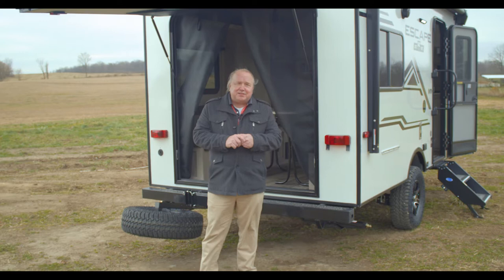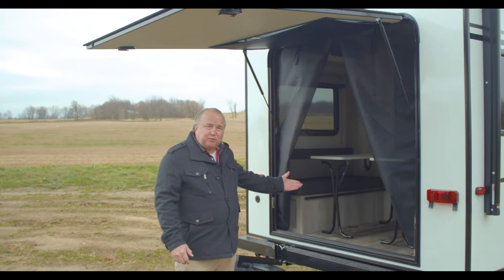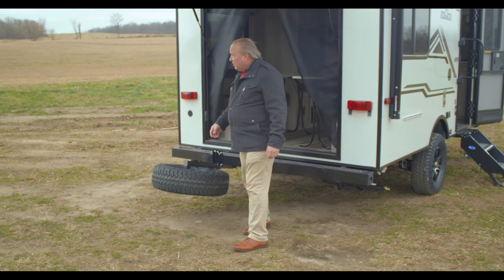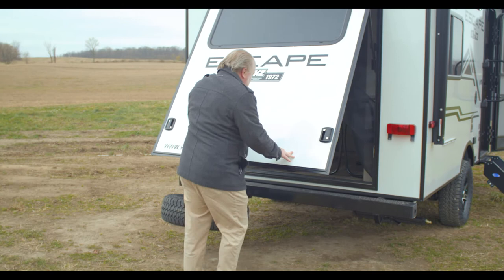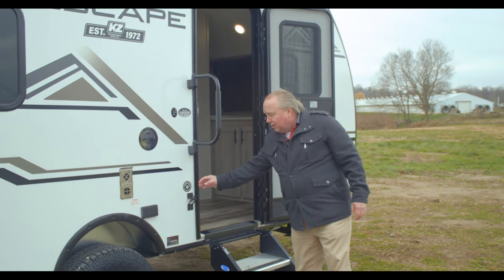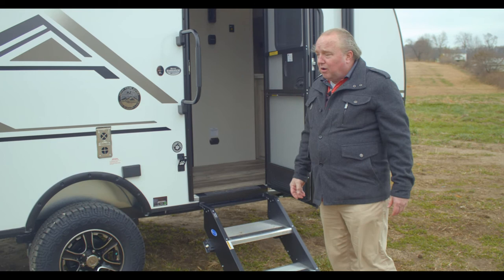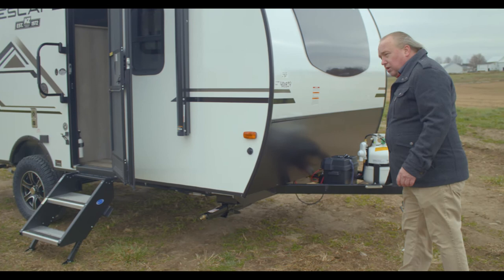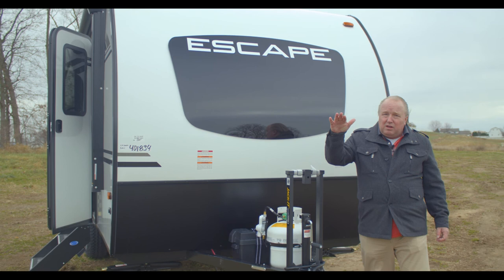2021 KZ RV Escape E14 HATCH Ultra Lightweight Travel Trailer Exterior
View the exterior features of the 2021 Escape E14 HATCH ultra lightweight travel trailer from KZ RV. For more information on Escape ultra lightweight travel trailers visit: